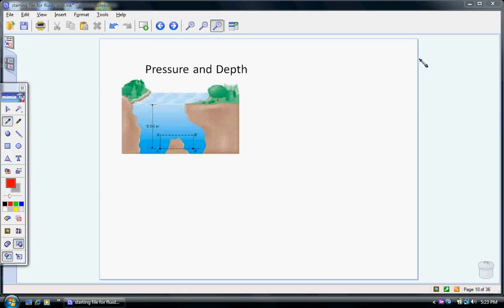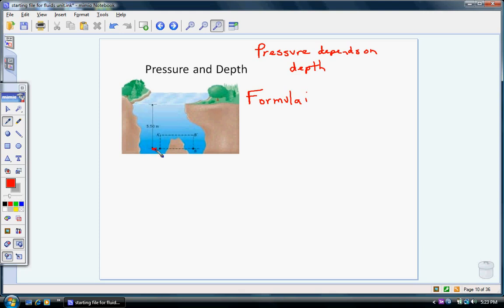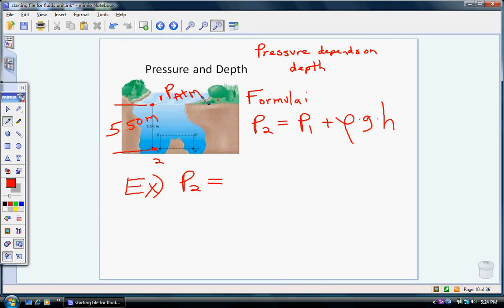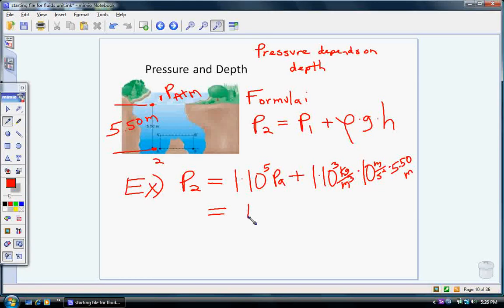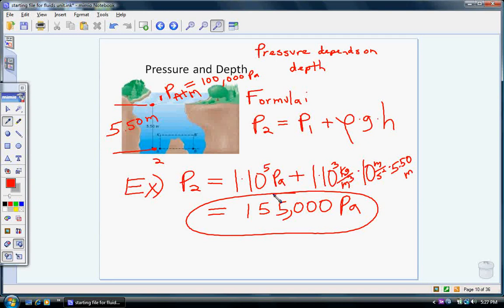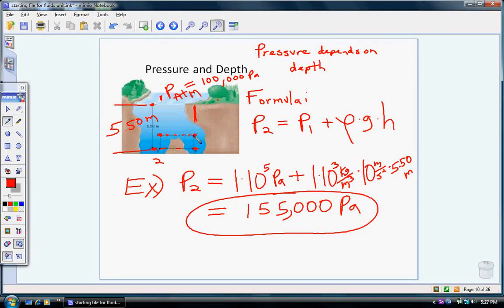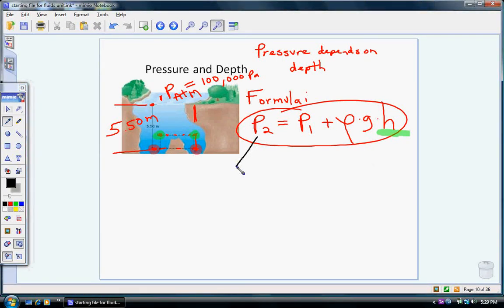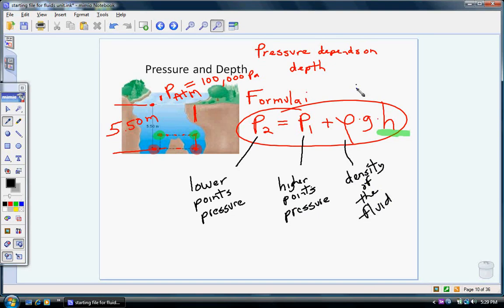pressure and depth